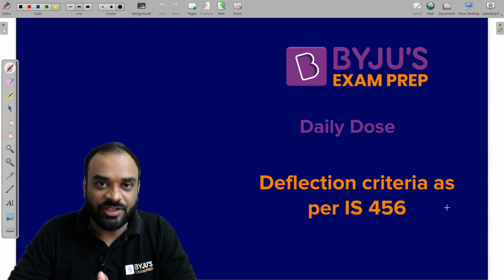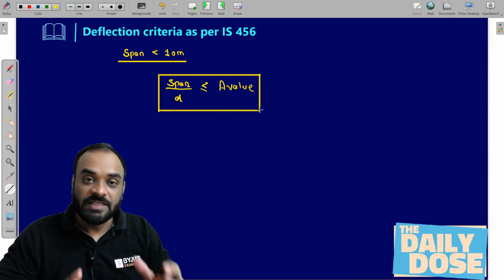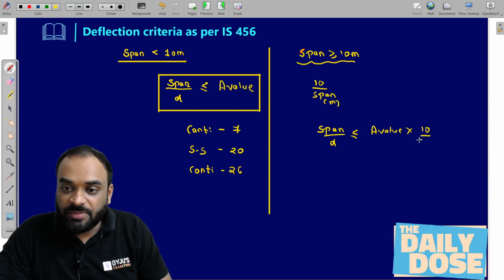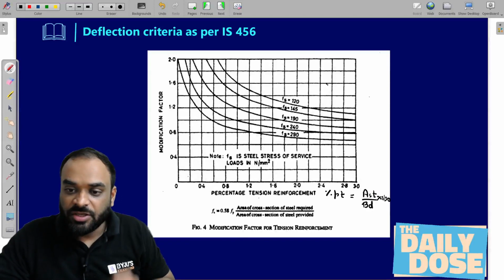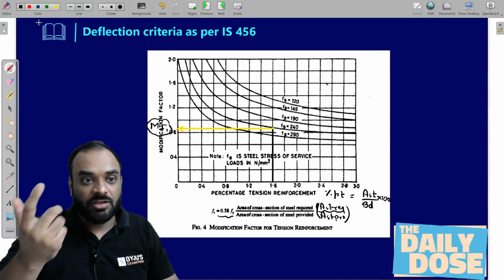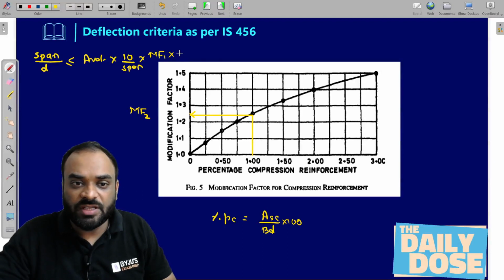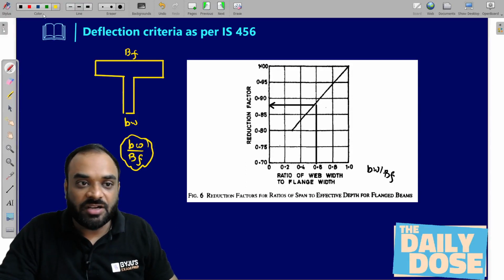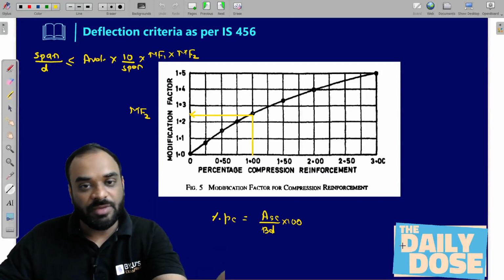GATE 2024 ( ESE ) Engineering Service Exam | CE | Deflection Criteria as Per IS 456 | BYJU'S GATE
📌Learn about Deflection Criteria as per IS 456 in this Video From BYJU'S GATE. This is an Important Topic for the GATE 2024 Civil Engineering Exam.